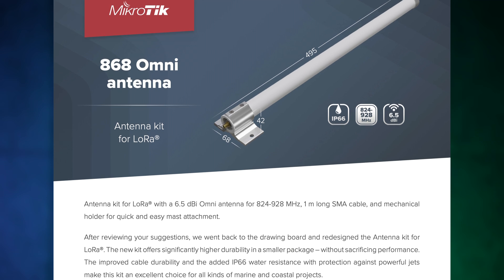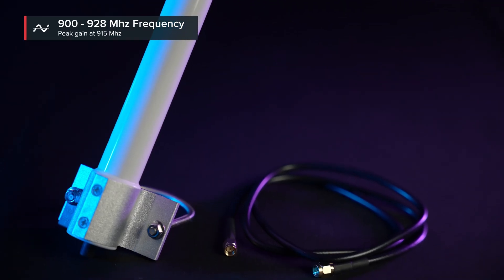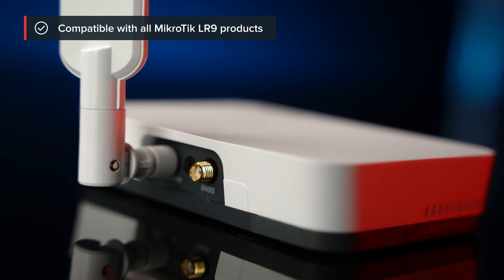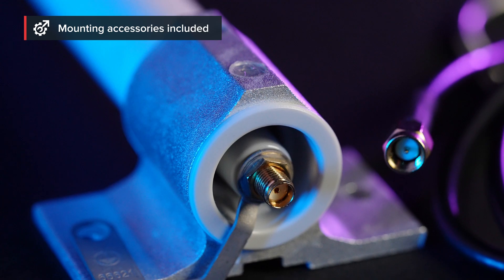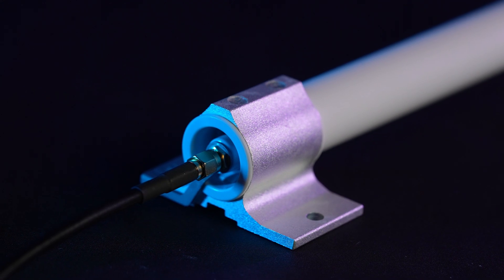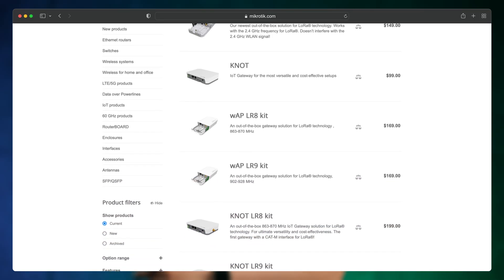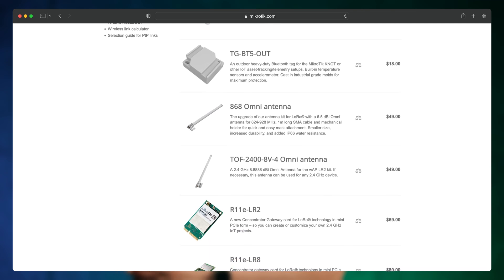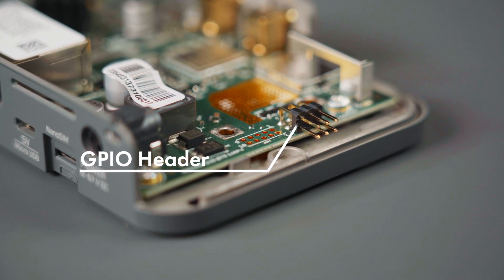MikroTik products news: 915 Omni antenna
The antenna supports a wider frequency range of 900 to 928 MHz, but 915 MHz is where it really shines. You can use it with the KNOT LR9 kit, wAP KR9, or other LoRa devices with the appropriate frequency support.